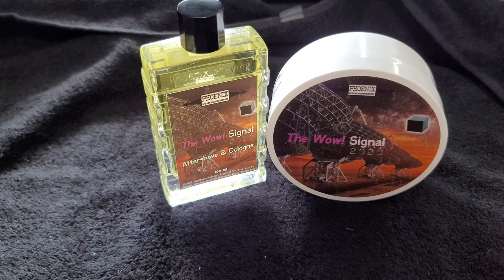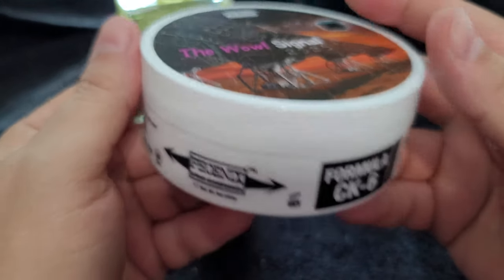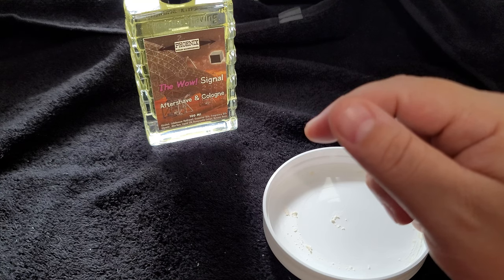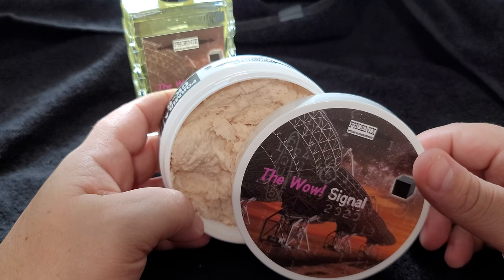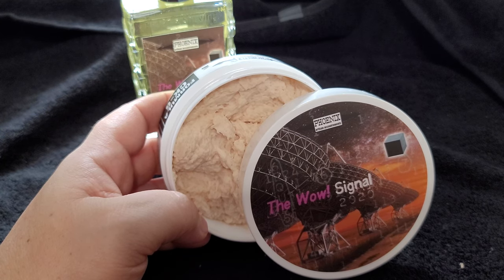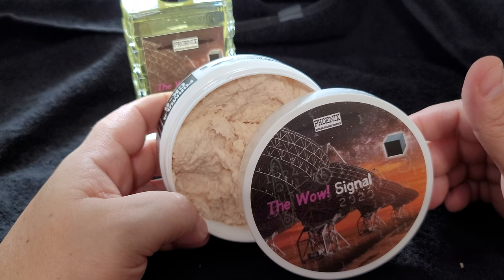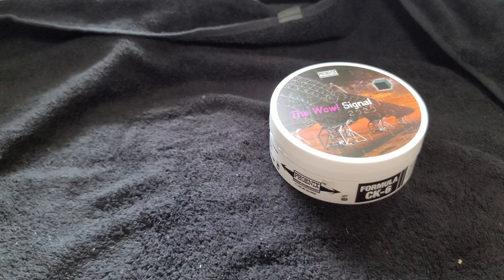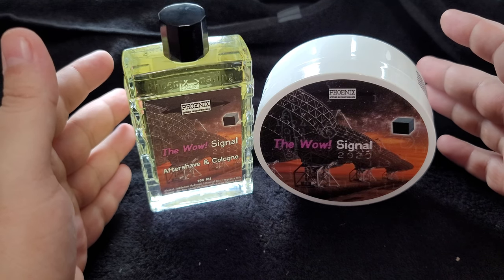The Wow! Signal - Phoenix Artisan Accoutrements - Floral/Resinous Musk But No Musk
My first take on the soap was "a complex musk".  When smelling the aftershave/cologne, I got more of a floral note with a woody/resinous feel.  I like this scent.  Would I wear this out? Yes.  Is this a Top 5 PAA scent? I don't think so but I feel some people will really enjoy this one.  Enjoy!

Phoenixshaving.com